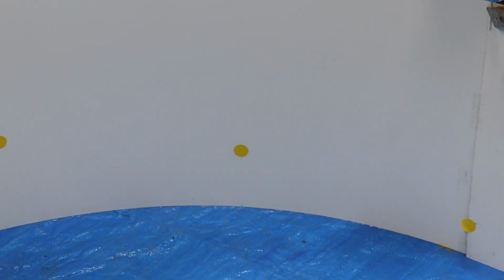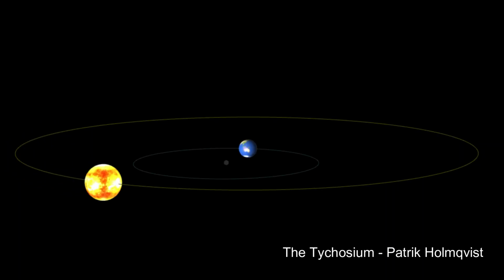What Causes the Solstice's? A model demonstration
Have you ever wondered why the sun moves from the south to the north during the year?

I created a model in the shop to approximate what is happening and why the sun's position changes throughout the year supposing the sun orbits earth.

Cryosat -- Simon Shack

0:00 Intro
0:17 Orbital mechanics experiment
0:23 design of experiment
0:38 turntable - earth's axis
0:50 The Sky
1:18 sun stationary
1:38 simulating the axial tilt
2:20 the equatorial plane
2:27 the solstices
2:40 camera placement and terrain
4:07 simulating the sun's yearly motion
5:15 outro